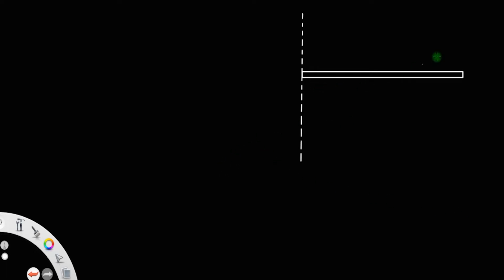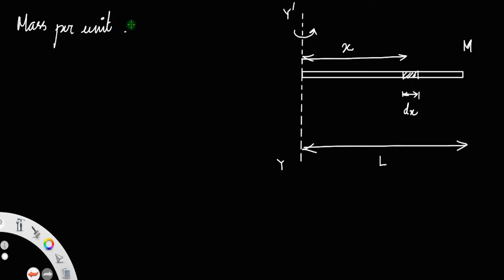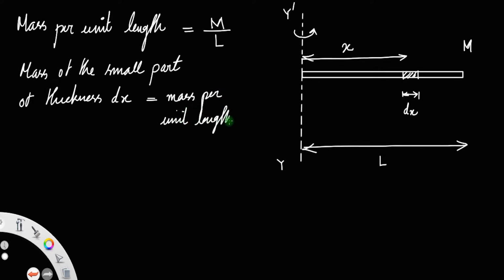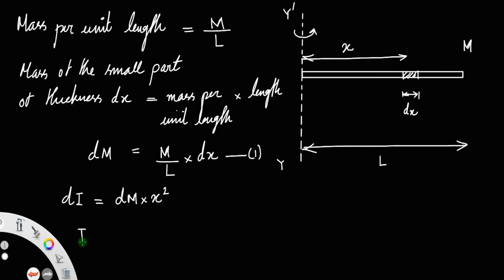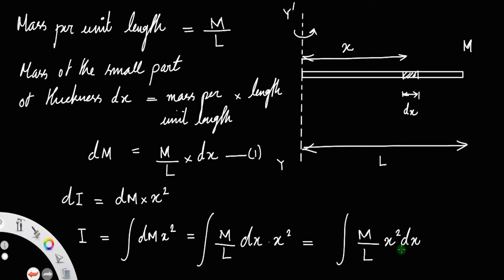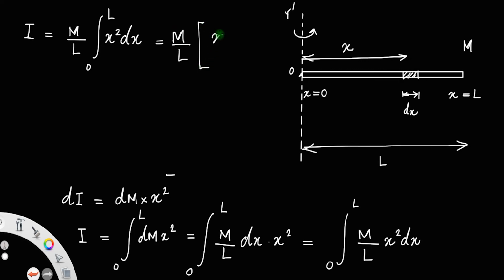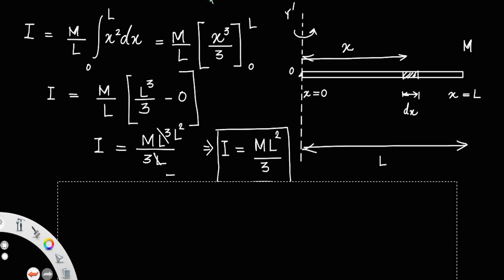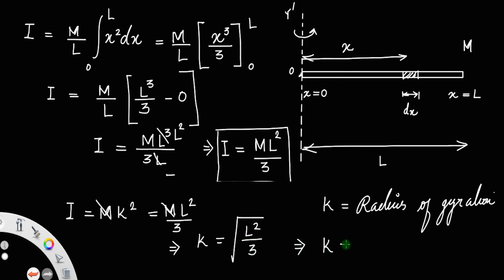Moment of inertia of a rod about an axis through one of its ends and perpendicular to its length.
My channel : Hero of the derivations

Tags: Moment of inertia of a rod about an axis through one of its ends and perpendicular to its length.